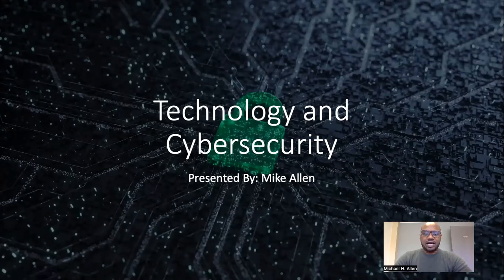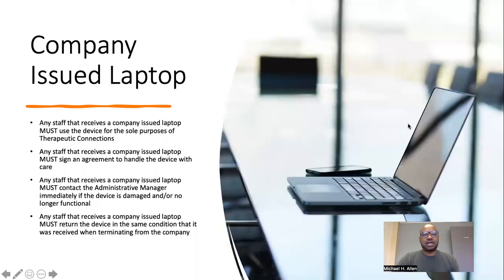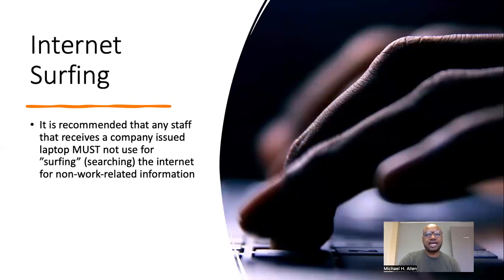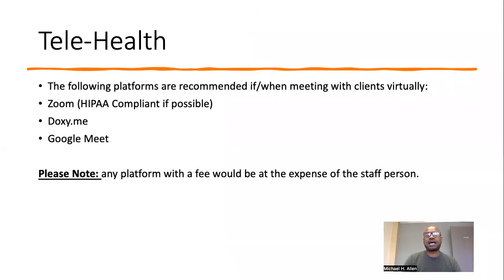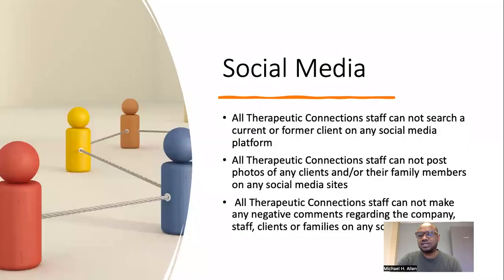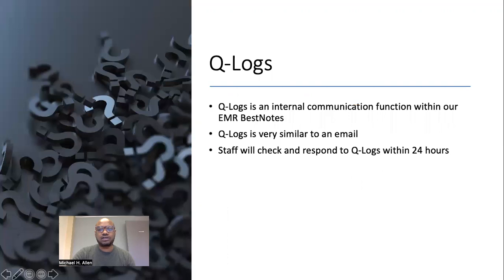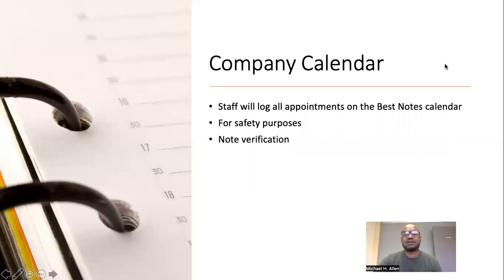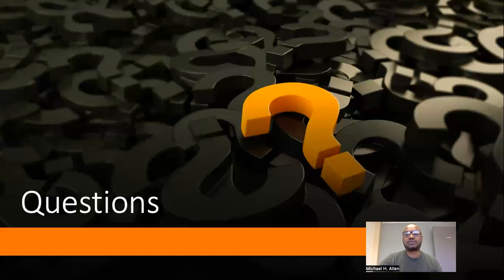Tech & Cybersecurity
This presentation covers the rules and guidelines of using devices and technology at Therapeutic Connections.  Also, we cover cybersecurity identifying what it is and how it can jeopardize company data and devices respectively.